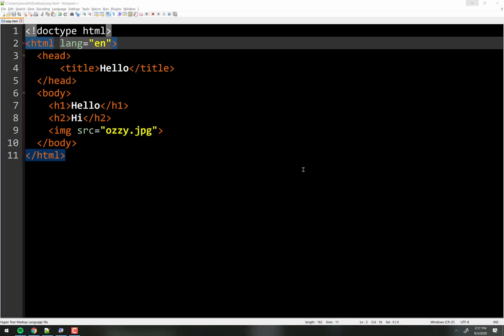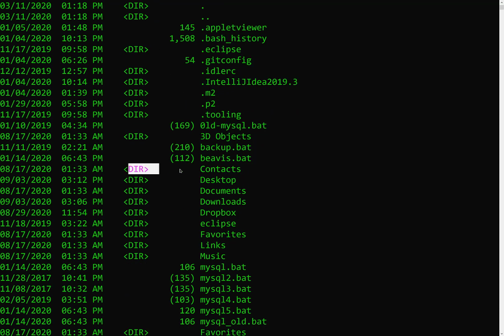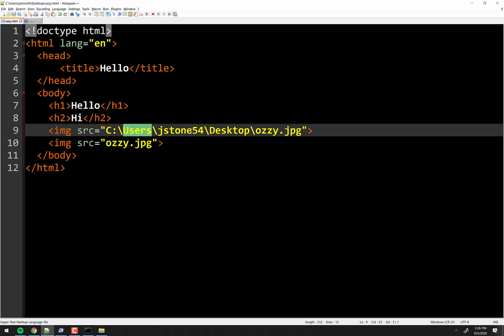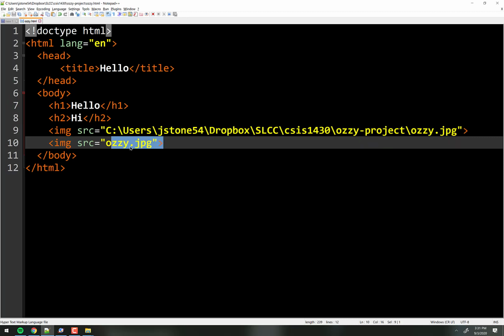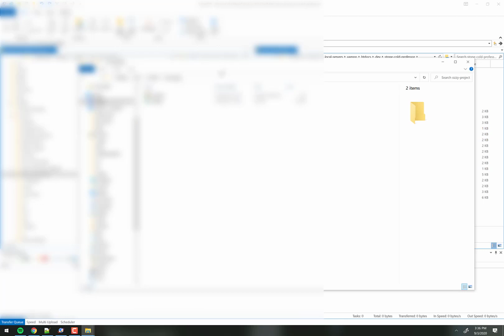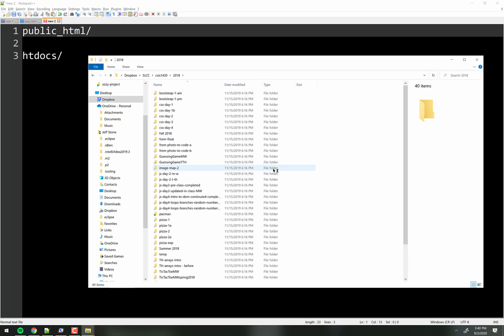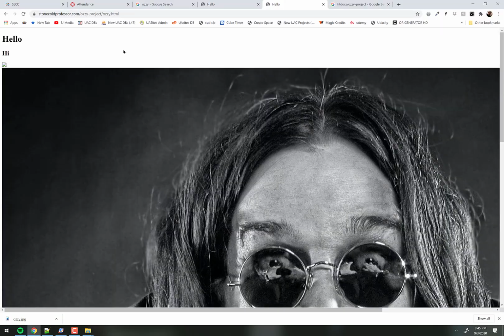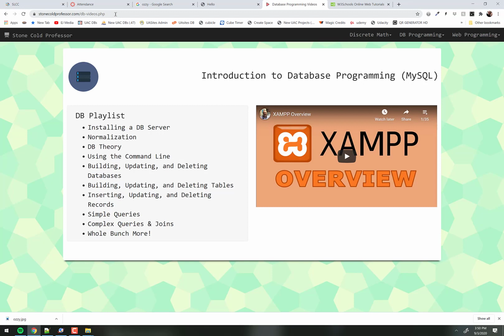Understanding File Paths and the Server (Part 1 of 2)